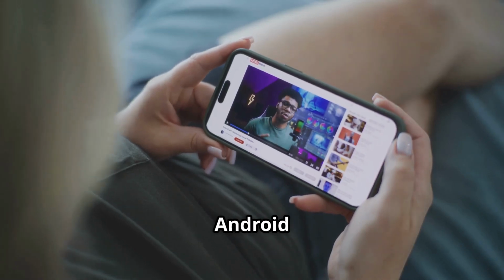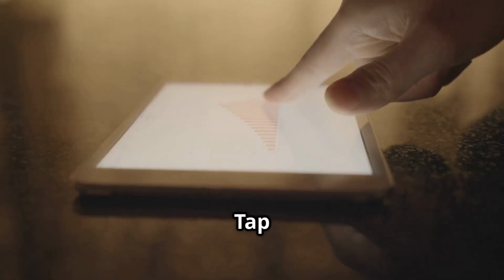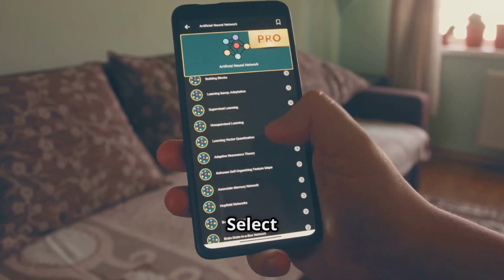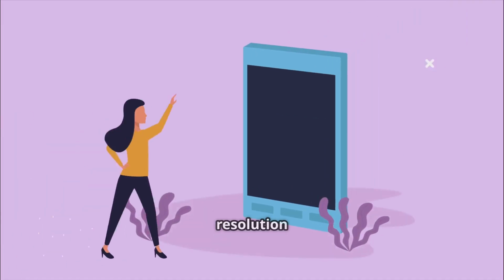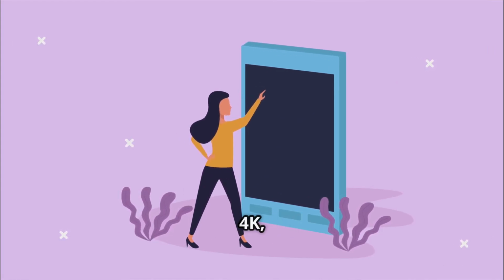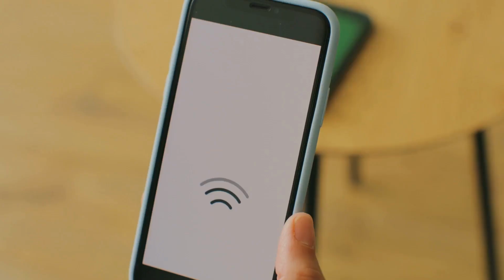Low YouTube resolution ? Try this ! Increase resolution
Low youtube resolution ? Unlock the full potential of your 360° videos on YouTube! In this comprehensive guide, we’ll walk you through step-by-step instructions on how to set the maximum resolution for an immersive viewing experience. Whether you’re on mobile (Android & iPhone), PC, or using VR headsets, we’ve got you covered. Learn how to manually select 2160p (4K) or 1440p (2K) resolution for the best clarity and performance, and get tips on ensuring a smooth playback. With a fast internet connection and the right settings, your 360° videos will never look better!

🌍 Plan Your Perfect Trip!

Traveling abroad? Avoid expensive roaming fees! I use Airalo for mobile data – it's fast, reliable, and works worldwide.

💳 Travel Hassle-Free with Revolut!
I manage my travel expenses easily with Revolut – no hidden fees, best exchange rates, and instant transfers!

🎟️ Book Unforgettable Travel Experiences!
Want to explore top attractions, guided tours, and skip-the-line tickets?
GetYourGuide has you covered! 🚀

Why Choose GetYourGuide?
✅ Instant confirmation 📩
✅ Free cancellation on most bookings 🔄
✅ Expert-guided tours 🗺️
✅ Skip-the-line access 🎟️

🔥 Don't miss out – make your next adventure unforgettable! ✈️✨

00:00:00 Introduction
00:00:16 On Mobile (Android & iPhone)
00:00:36 Mobile Additional Notes
00:00:48 On PC / Laptop
00:01:07 PC / Laptop Additional Notes
00:01:18 On VR Headsets (YouTube VR- Oculus, Quest,
Pico, etc.)
00:01:32 VR Headsets Additional Notes
00:01:40 General Recommendations
00:01:59 Conclusion